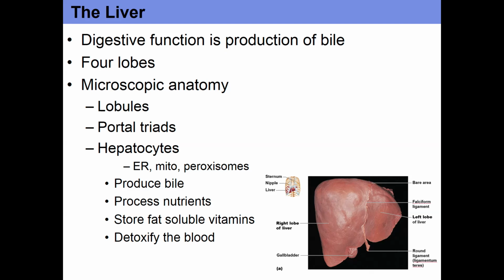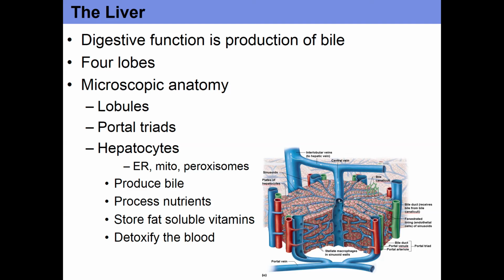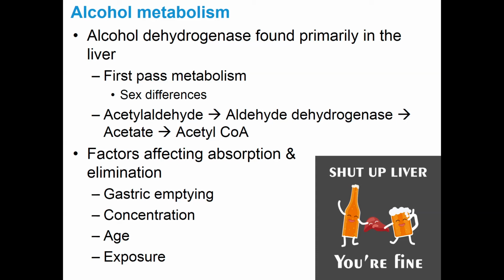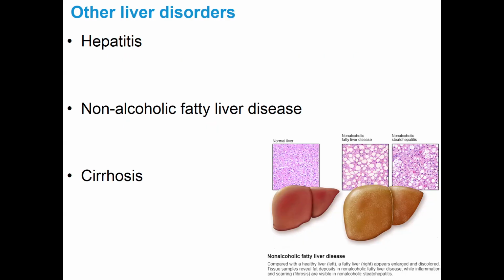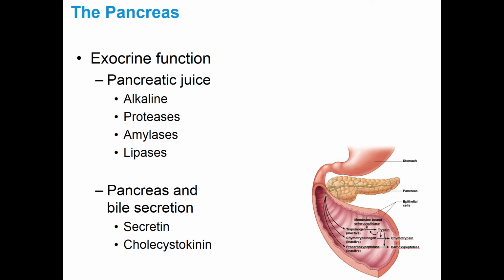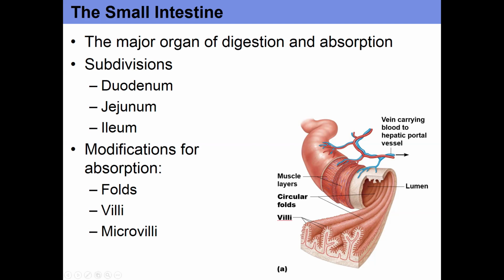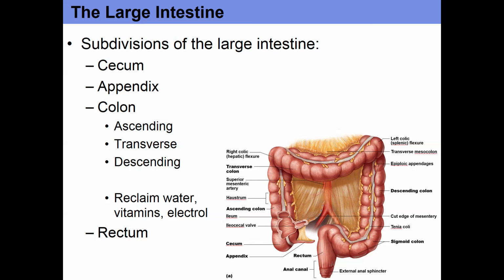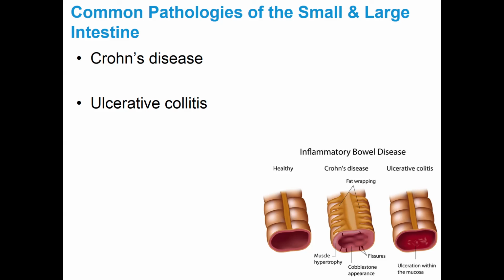PEPROF 202 - Digestive System - Part 2